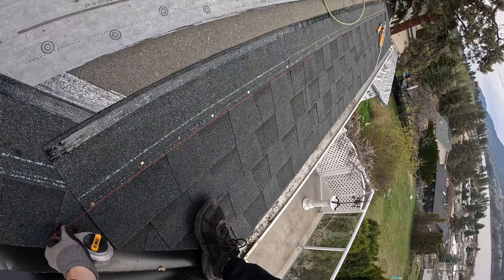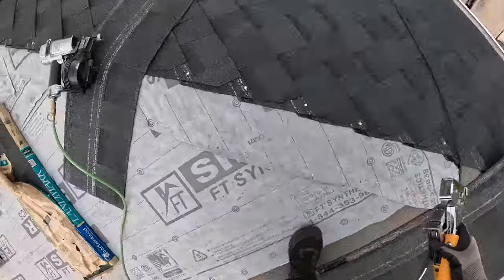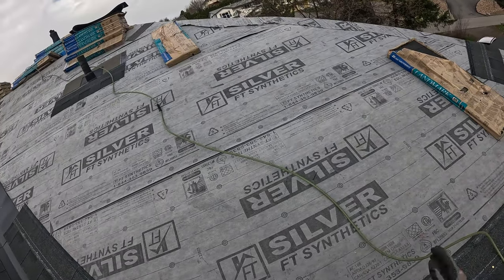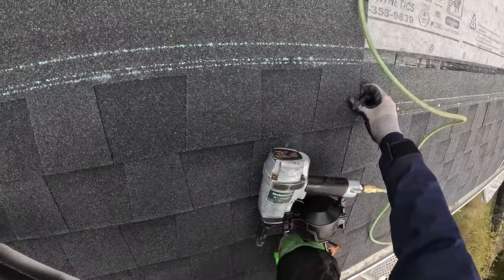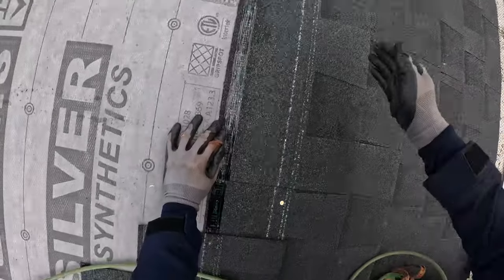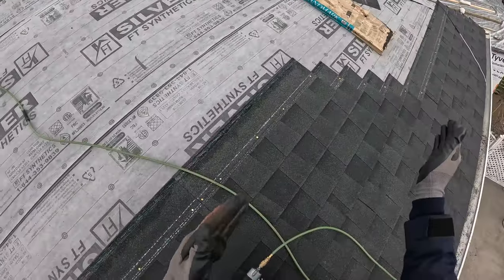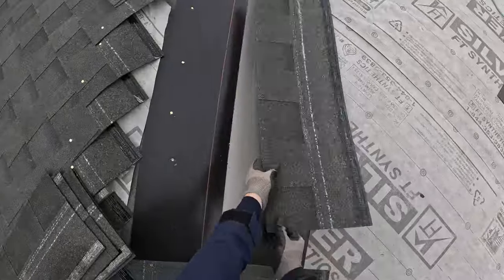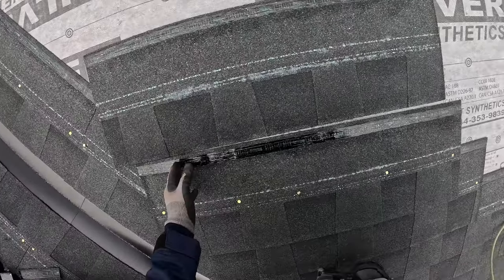Episode 1 - The One Where He Has Covid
Another day working on the is roof. Except this week I have been dragging my feet as I’ve been fighting Covid.

I am working a California speed valley, and working up a short hip section with a tip on how to keep the shingles straight all the way up.

I apologize for my heavy breathing and mental lapses haha.